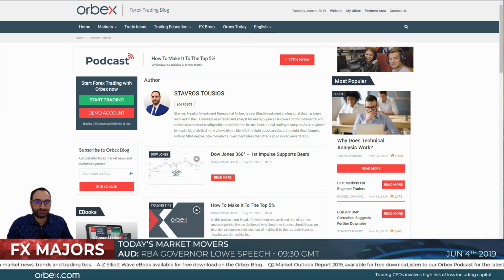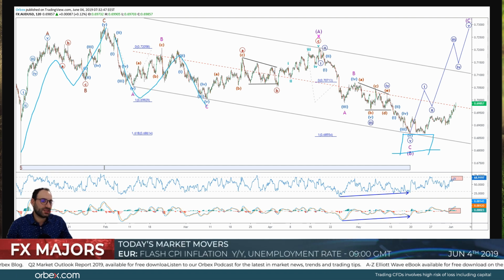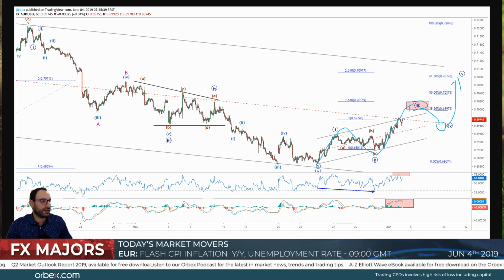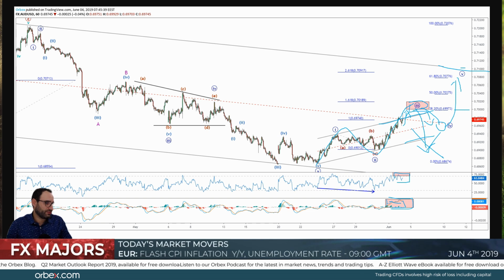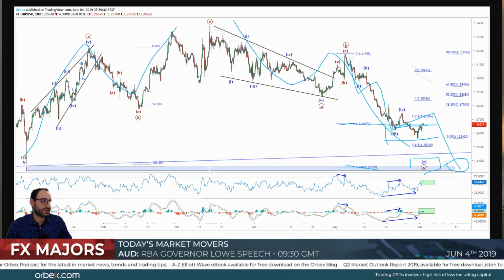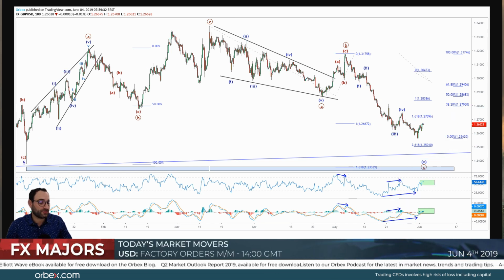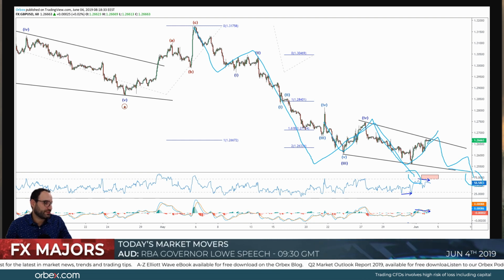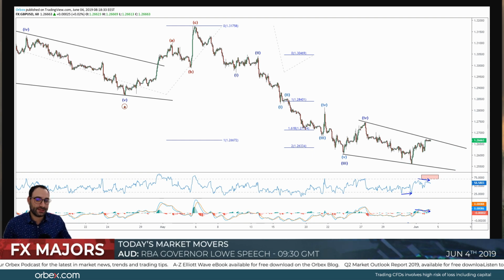Orbex: The Moment the Markets Reversed…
In today’s marketinsights Stavros explains the main reason the RBA decided to cut InterestRates and why Aussie keeps soaring higher! Is this the moment FXmajors reverse, and if yes, are any majors lagging behind? Watch as he explains why he expects sterling to move a tad lower before anything…

Timestamp

AUDUSD 2H 01:50

AUDUSD 1H 03:10

GBPUSD 3H 04:20

GBPUSD 1H 06:20